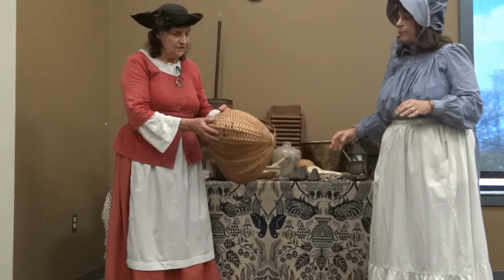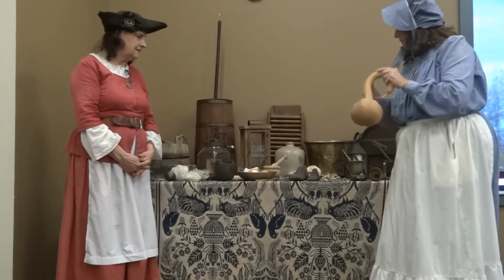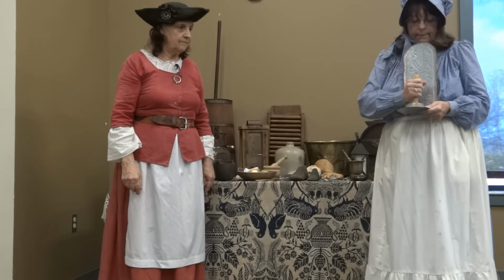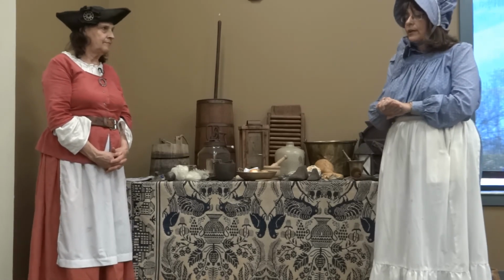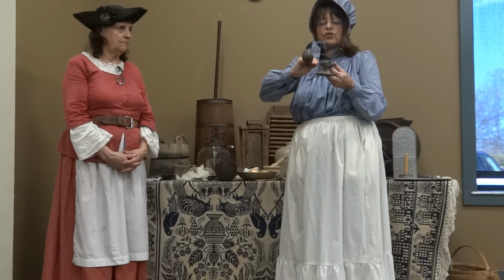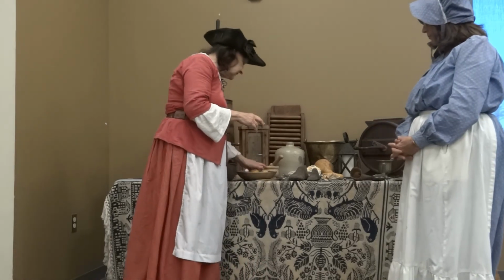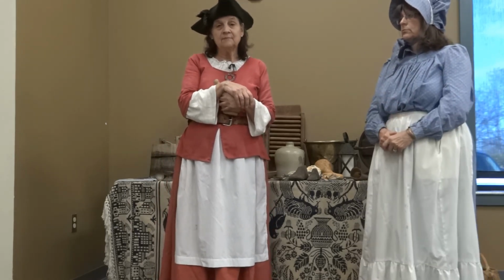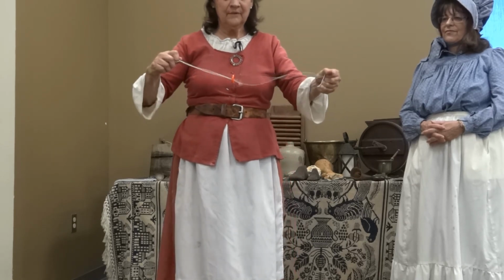"Colonial Days"-Living on the Kentucky Frontier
Mrs. Julie and Mrs. Bonnie from Owen County Public Library (KY) show what it was like to live on the Kentucky Frontier.